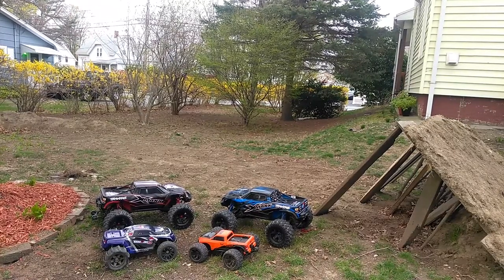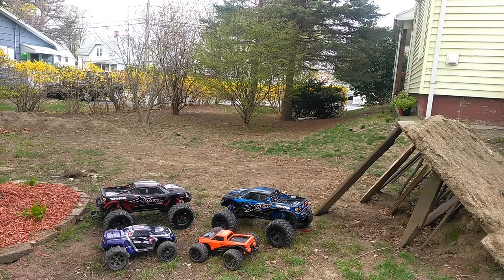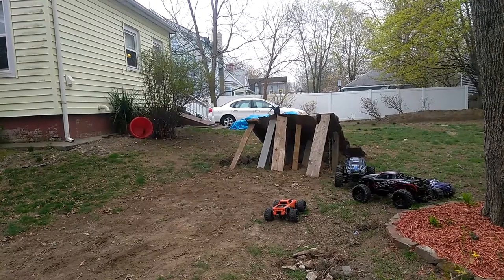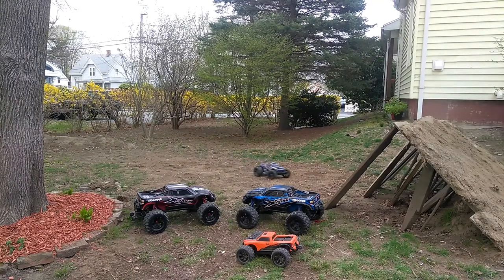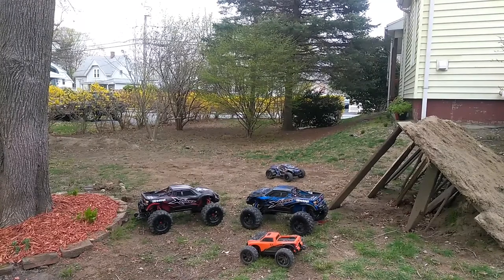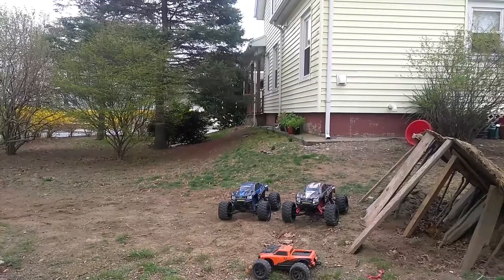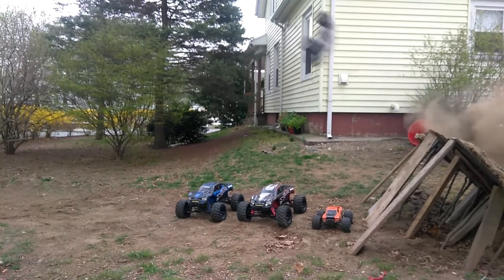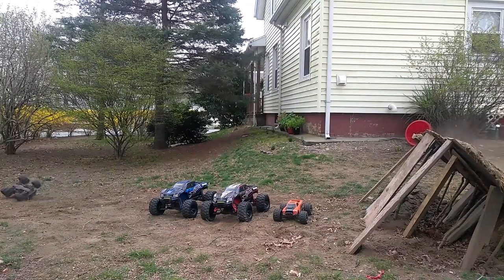Back flipping over 2 X Maxxes MUST SEE!!!!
Hey guys this is a pretty cool video. Back flipping over two big. Epic back flipping over. 10 trucks video yes, I said it. 10. It's going to be awesome!